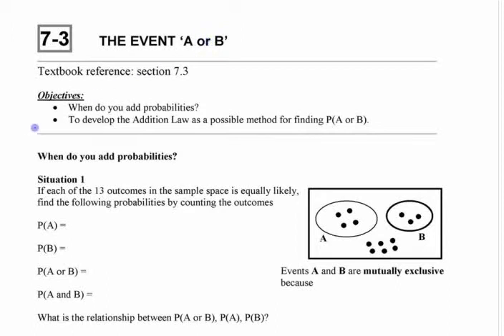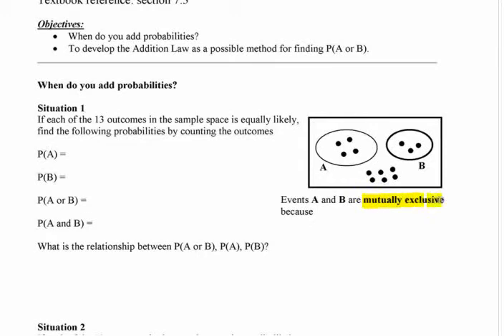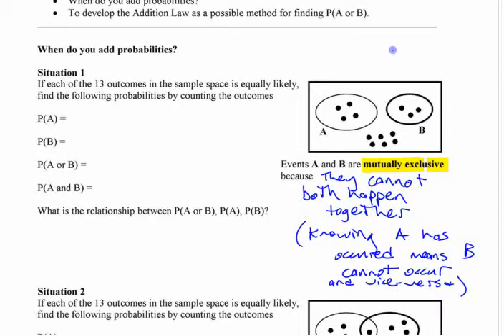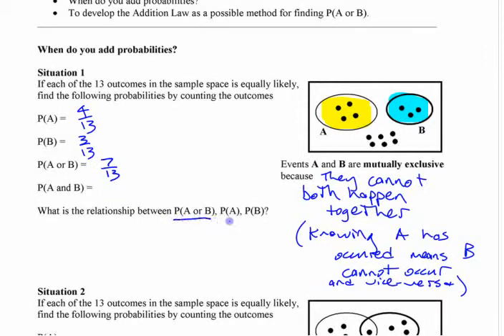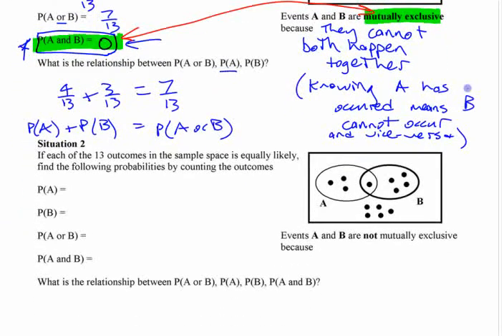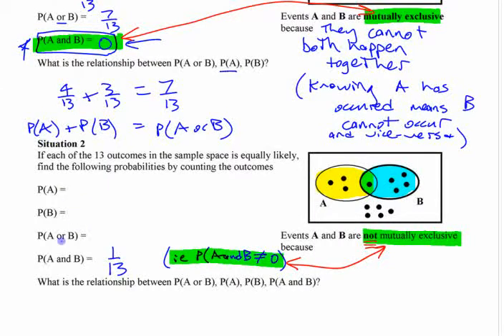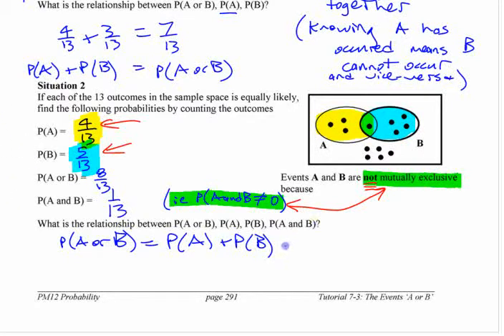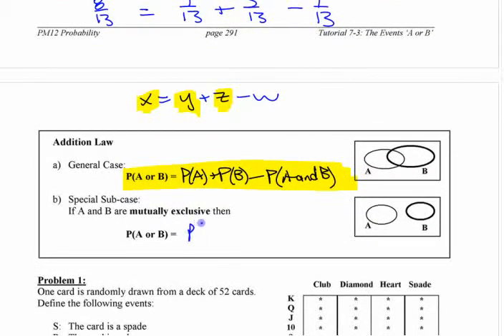PM12 7.3 (1) The Event 'A or B' - part 1